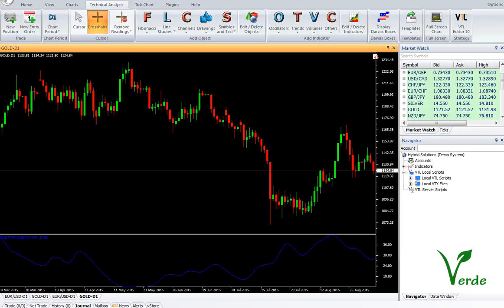VertexFX Client Side Indicator-Verdo Cycle Period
Verdo Cycle Period is a innovative VertexFX indicator indicator that detects and determines the duration of cycles for the market.

This indicator is not used directly for trading, but is rather used as in input for other indicators. For example, if the current value of Cycle Period indicator is 12, then this value can be used to calculate 12-period RSI. The advantage of using this indicator is that it adapts naturally to the market conditions, and hence instead of using a fixed PERIOD in calculations like RSI, moving averages etc, we change the period as the market changes.

We first smooth the source price series using the smoothing constant ALPHA. Then we detect the cyclic component (length of cycles) using Hilbert Transform.